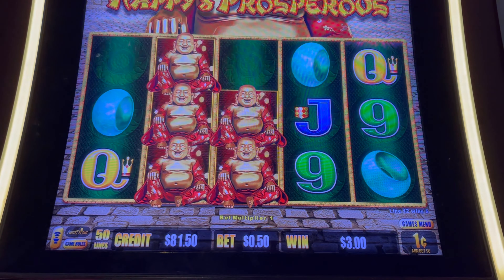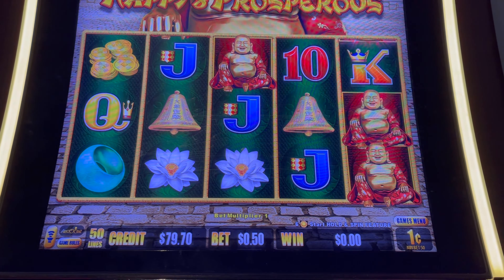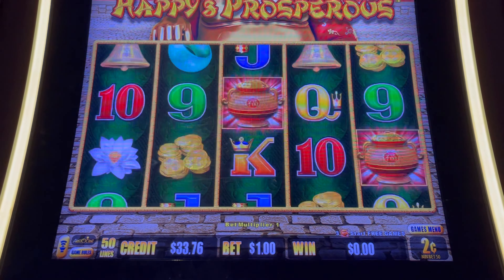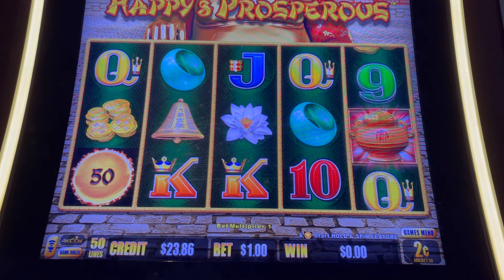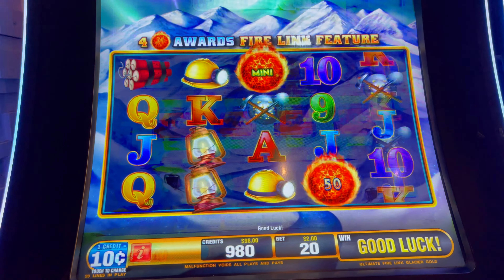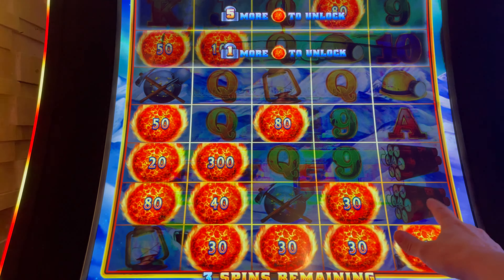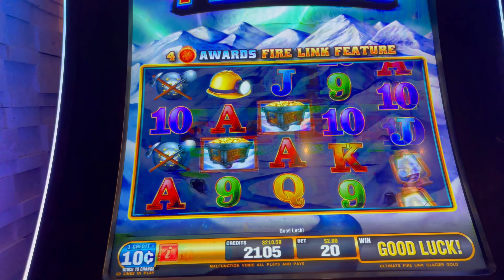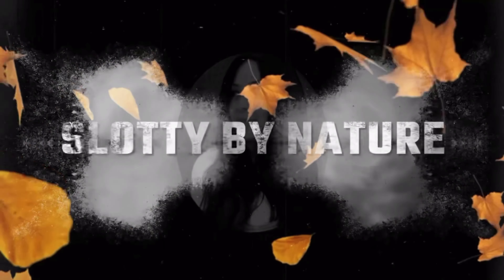HAPPY AND PROSPEROUS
IF YOU WANT TO LEARN MORE ABOUT SUPPORTING THE CHANNEL, PLEASE CHECK OUT THE CHANNEL MEMBERSHIP OPTIONS and THE BENEFITS THAT COME ALONG WITH THEM.

**Remember to turn your “bell” 🔔 notification on. This allows you to be notified when new content is posted.**

✨SEND MAIL AND PACKAGES TO ✨

Slotty by Nature videos are intended for people of the legal gambling age. Please play responsibly.

If you think you may have a gambling problem, please contact the National Council on Problem Gambling.

©All uploads are my intellectual property.  You do not have permission to use or re-use any part of them without my written consent.